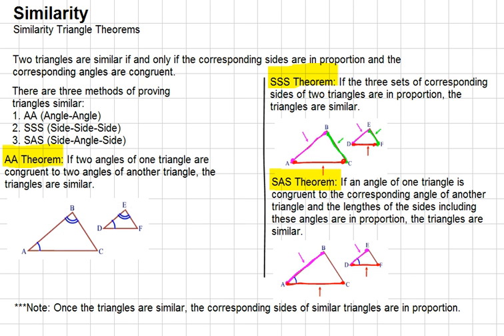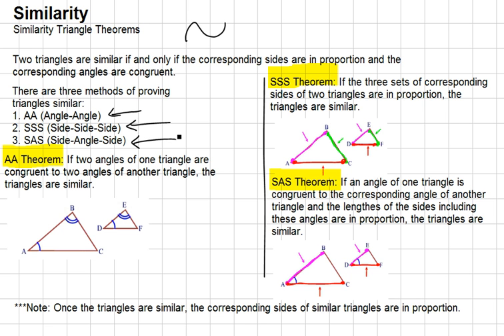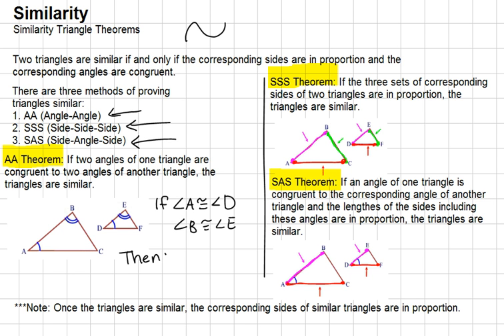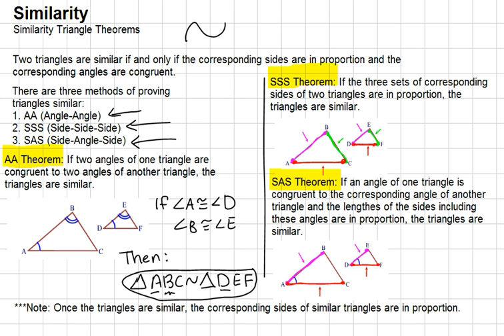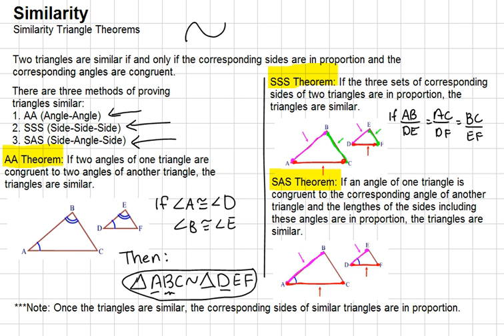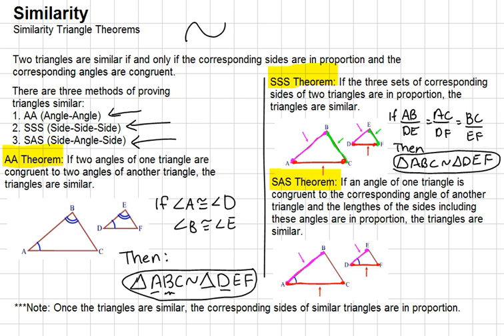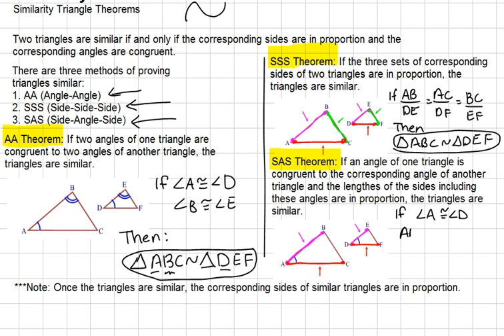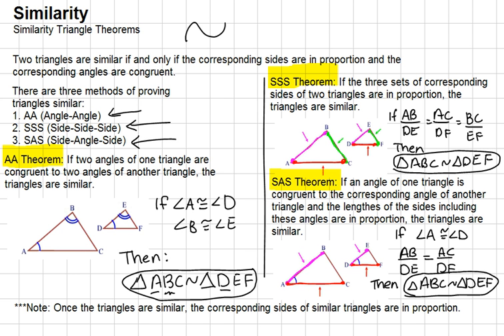SimilarityTriangle Theorems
Learn about AA, SSS, and SAS Theorems.